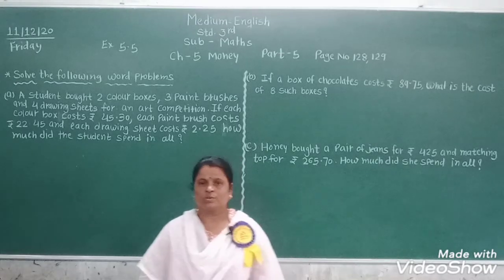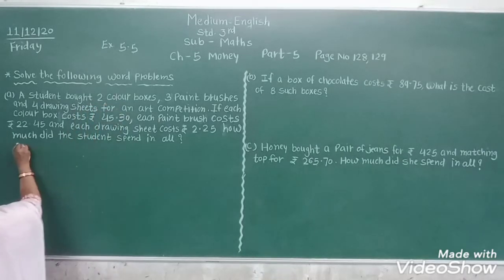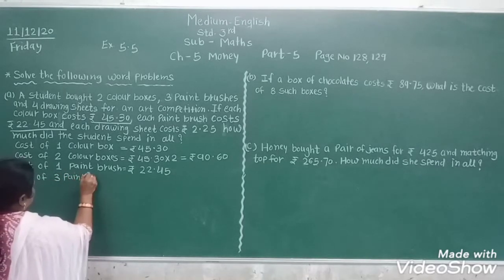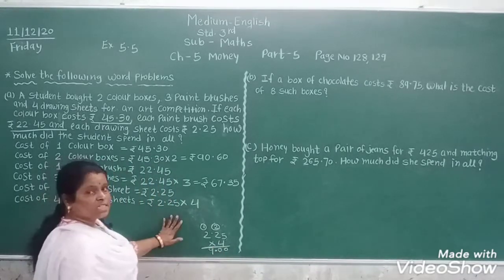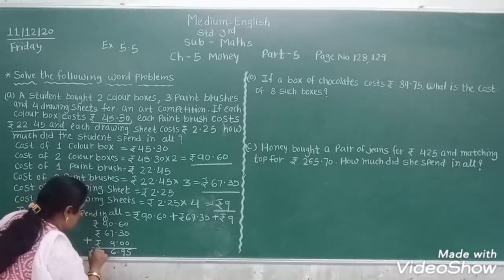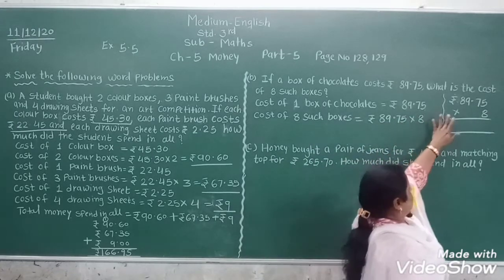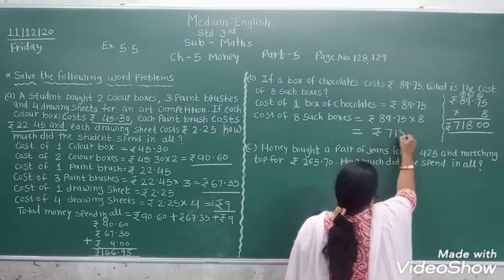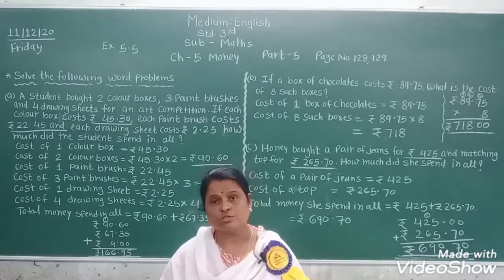STD 3 ENGLISH MEDIUM SUB MATHS CH 5 MONEY PART 5